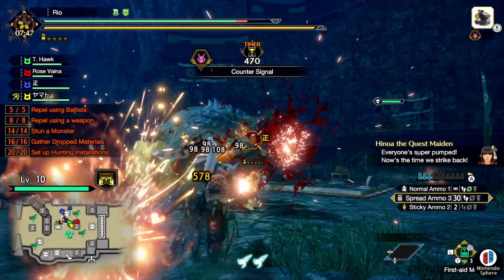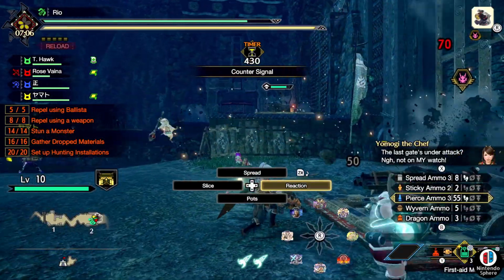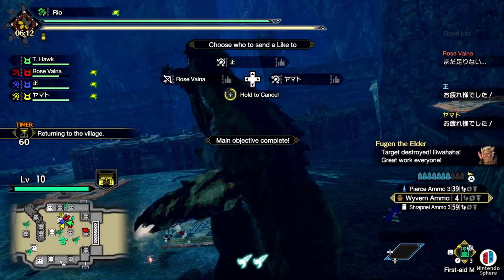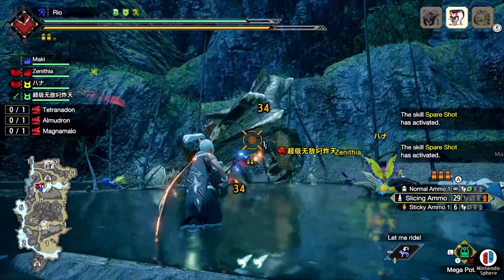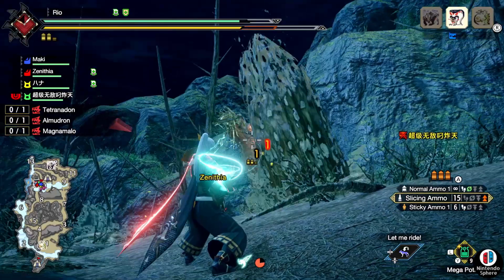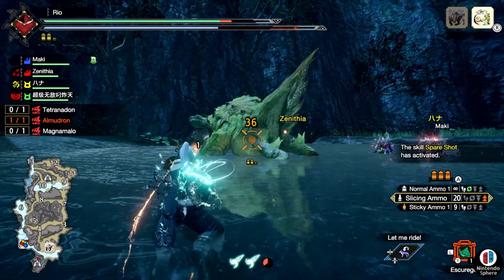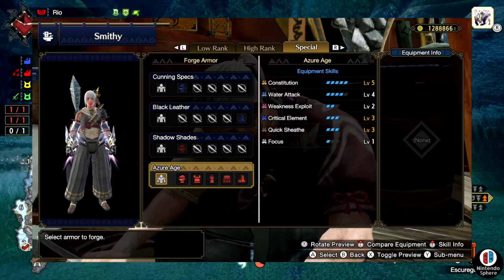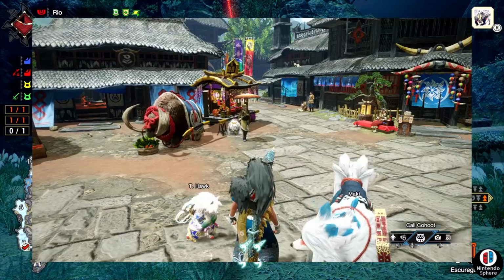Monster Hunter Rise NEW FREE DLC REWARDS GAMEPLAY TRAILER SUNBREAK EVENT モンスターハンターライズ 「新しいDLCアーマー」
Monster Hunter Rise continues the great streak of FREE REWARDS! Today we're getting some awesome DLC and we're going to go over in full Details for the Nintendo Switch. Remember PC players do not get DLC until late February. Enjoy!

モンスターハンターライズ 「新しいDLCアーマー」

Nintendo Sphere is a small YouTube channel dedicated to covering Nintendo Switch Game Reveals and other videogames that Interest me like Monster Hunter Rise and Monster Hunter Stories 2. Join me as I try to bring to you the best news available on Youtube and interesting topics of conversation about the games you know and love.